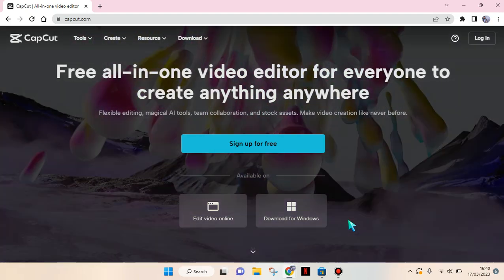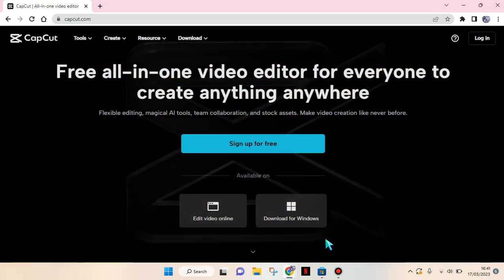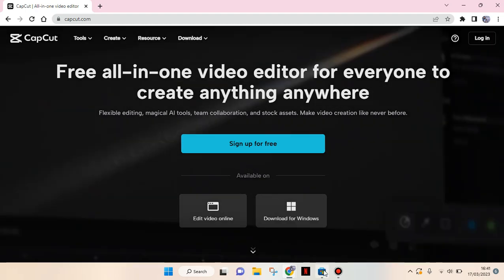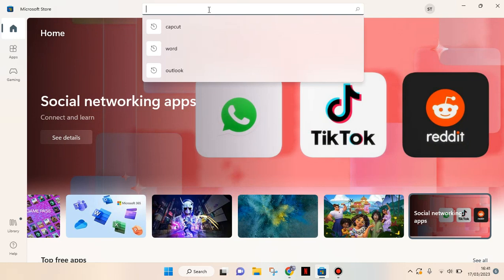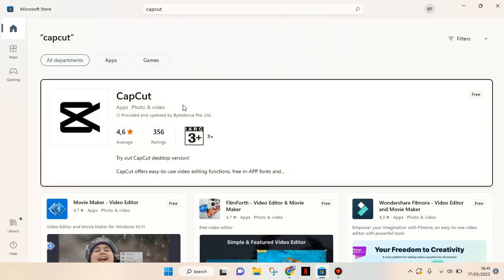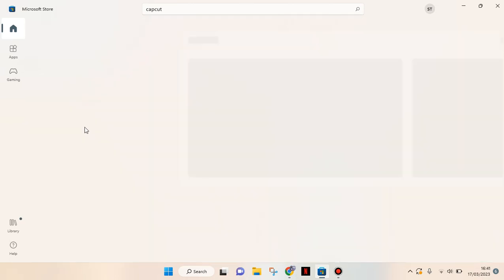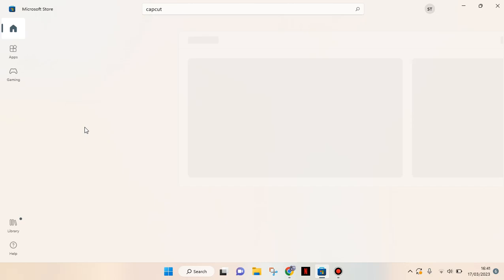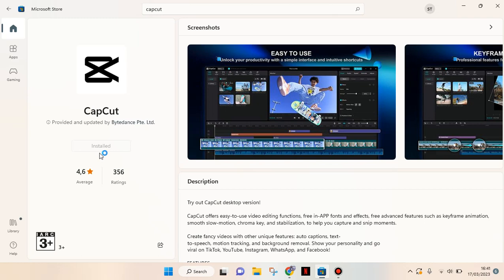How to Get CapCut on PC? | What Can You Do to Download the CapCut Video Editor for PC?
Here are some tips for you if you wanna get CapCut on your PC